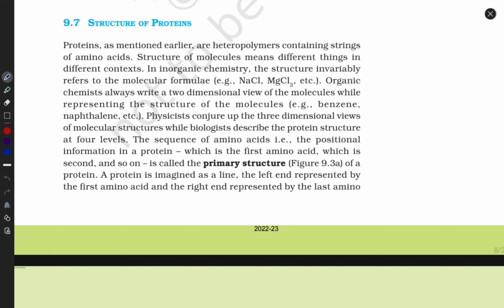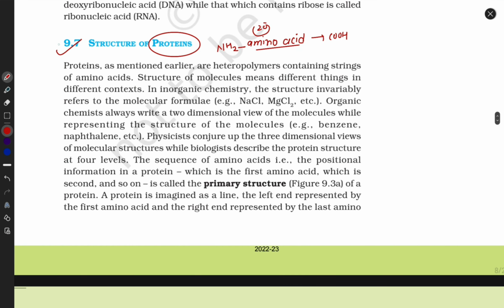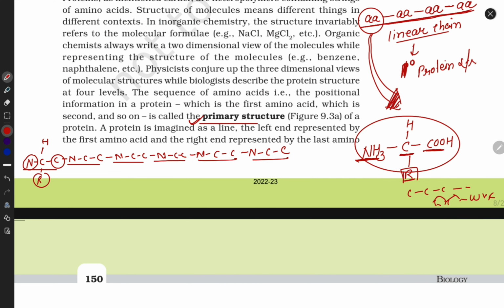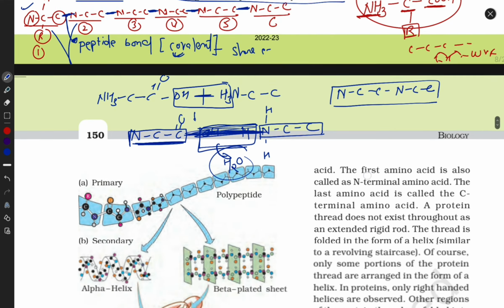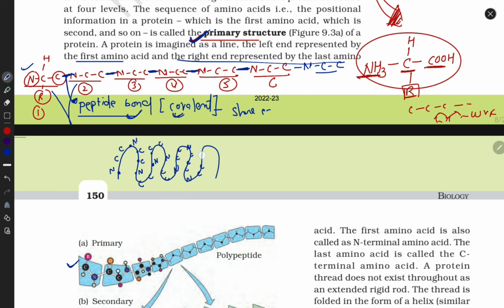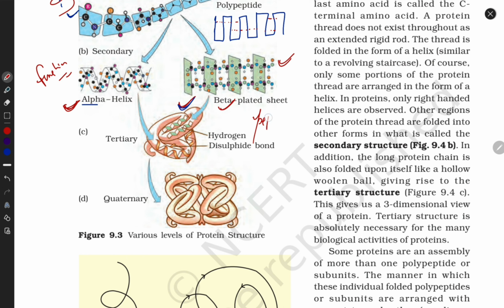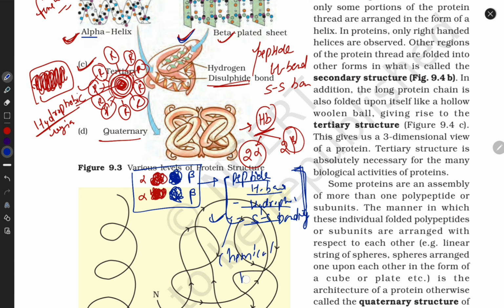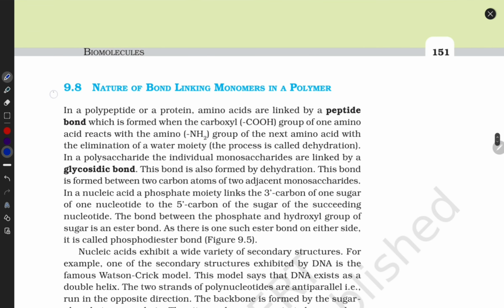Class11th Biology | Chapter 9 | Complete NCERT explanation in one month | Explanations in English